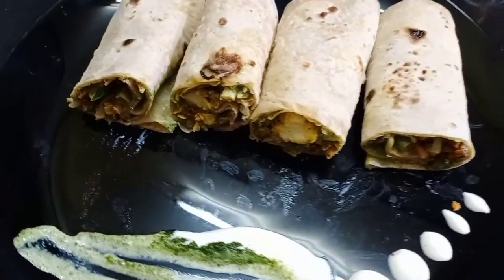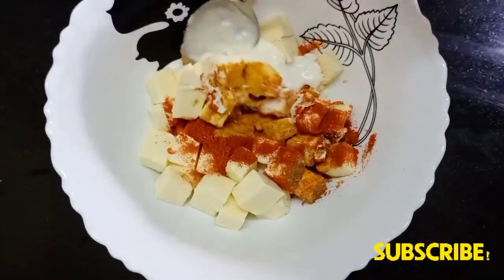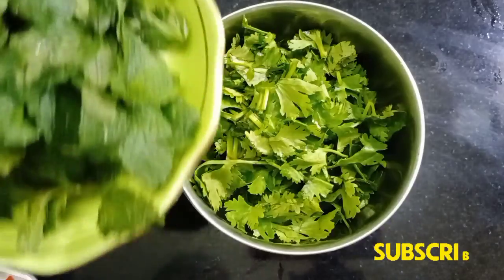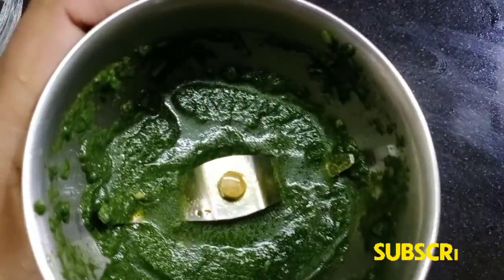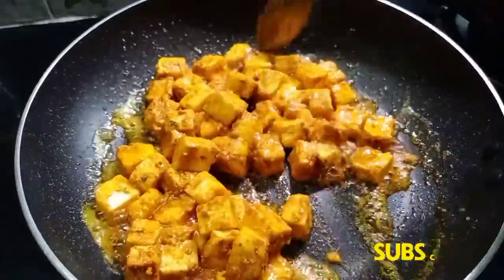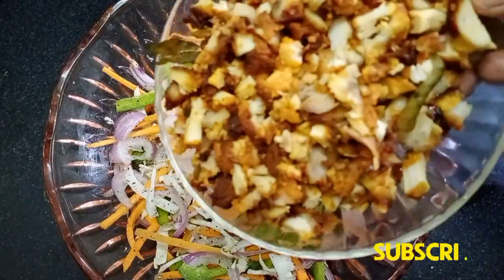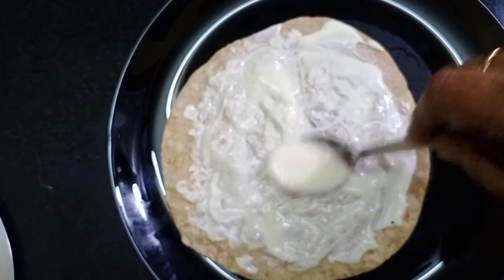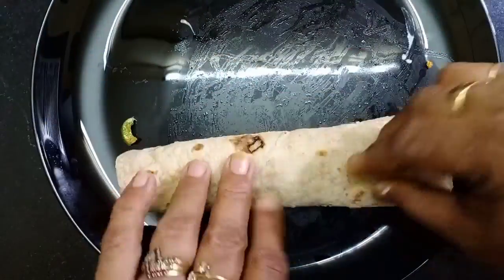Paneer Chicken Chappathi Roll||Use it as breakfast or Dinner#paneerchickenroll